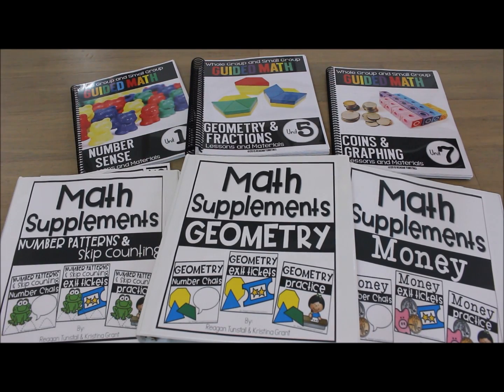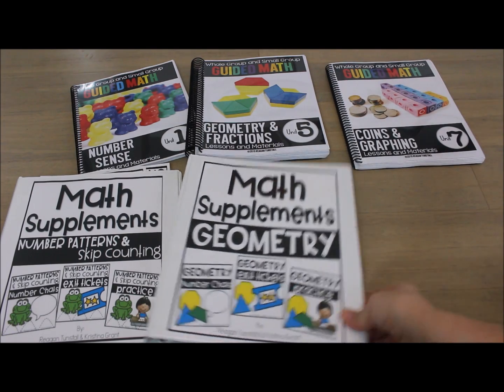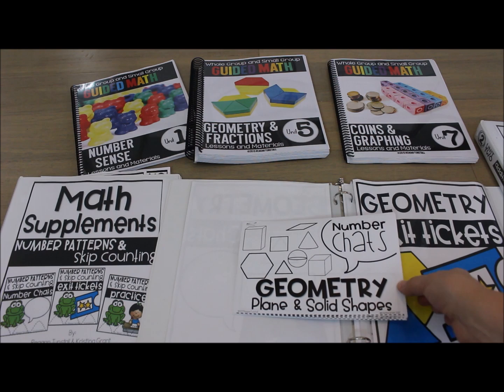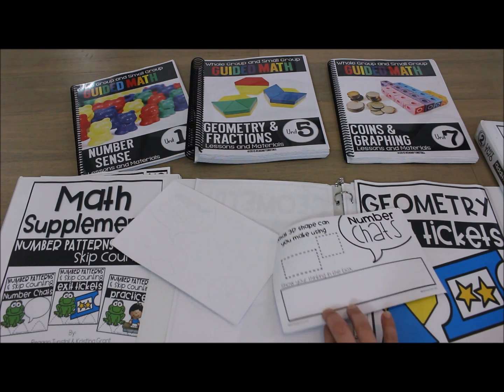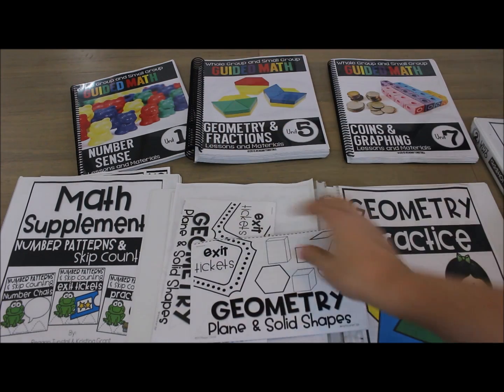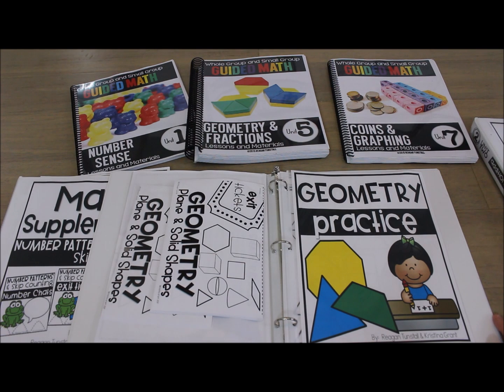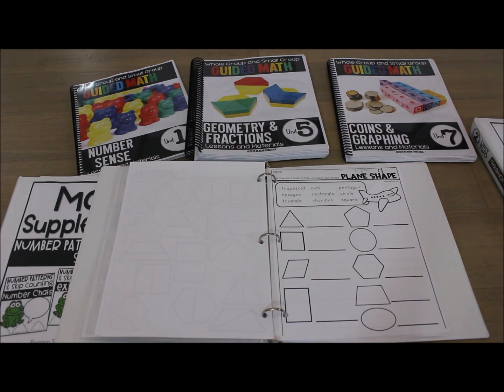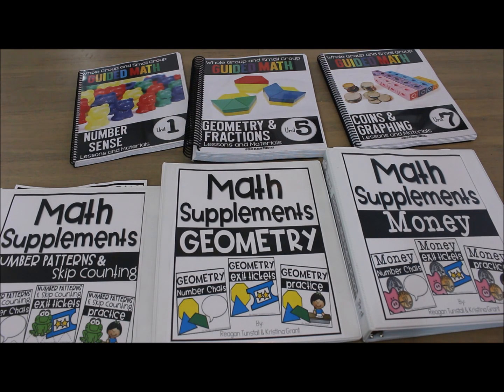A Peek at Number Chats and exit tickets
Take a look at number chats, exit tickets, and more math supplements!